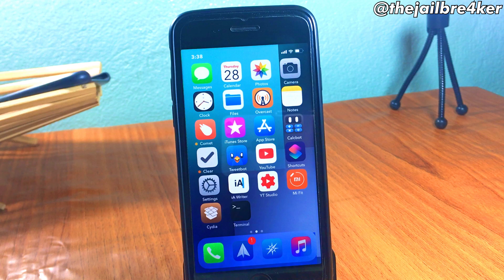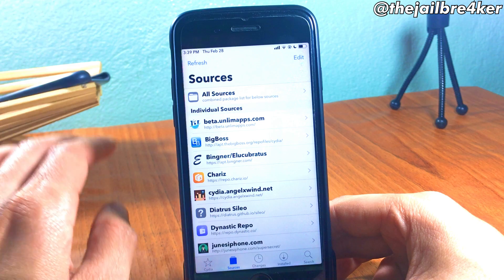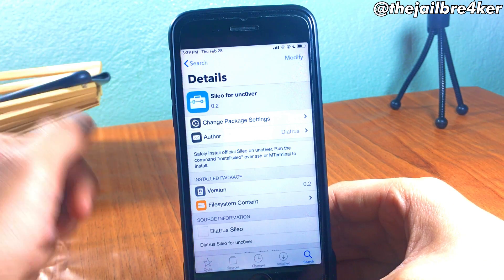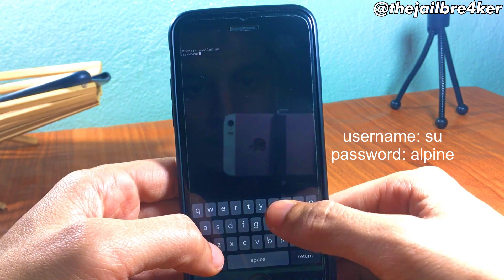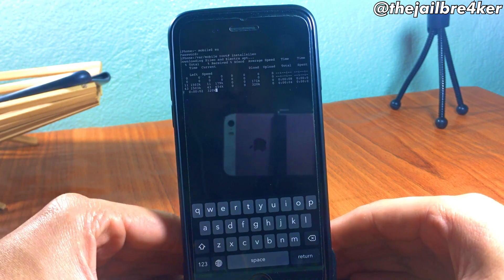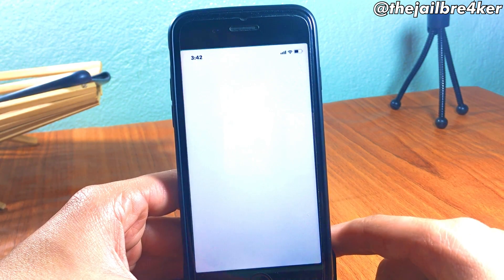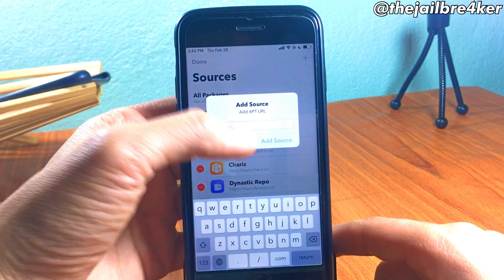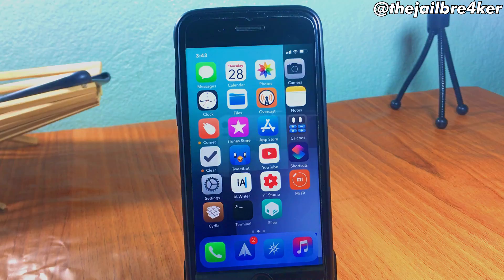How to install Sileo on Unc0ver Jailbreak!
Here is how to have Sileo on Unc0ver Jailbeak